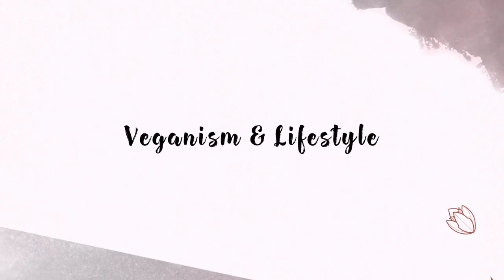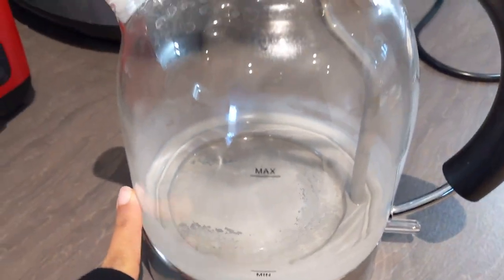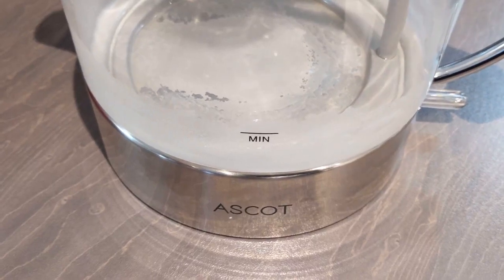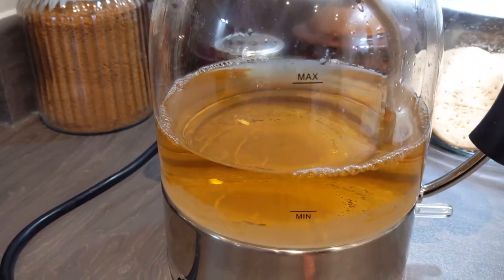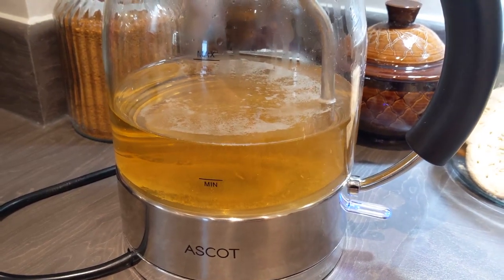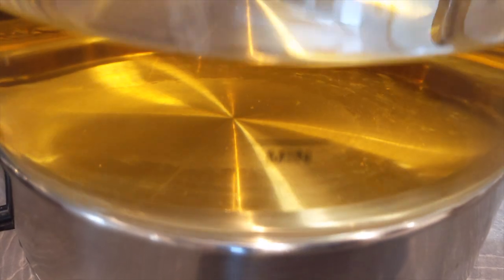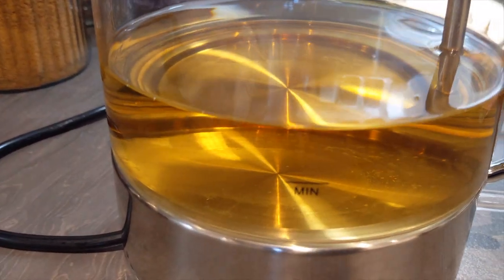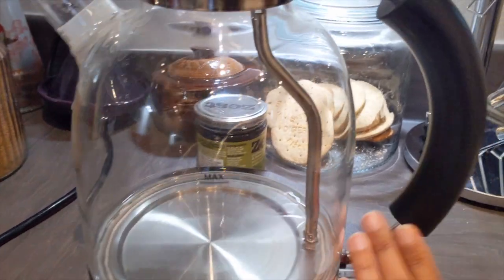How To Remove Limescale From Kettle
Hey Everyone,

Hope you're all doing well ! In today's video I thought I would do another super simple life hack video. In this video I will be sharing a super easy and environmentally sound way to clean out your kettle and remove all the gunge and limescale. Not only is this hack super effective and great its vegan friendly, so I hope you enjoy !

Etsy Store

Elsa x